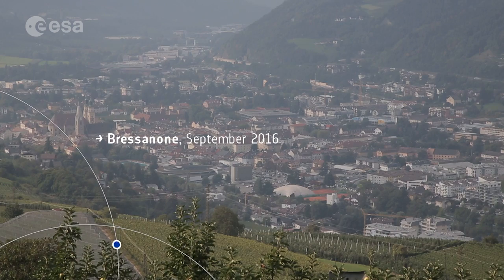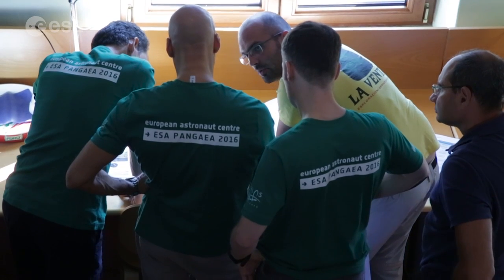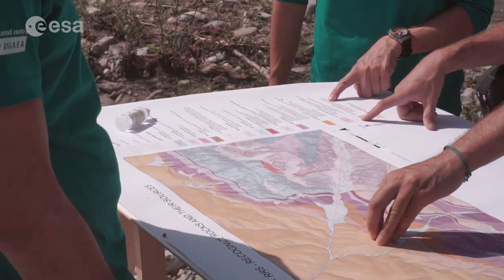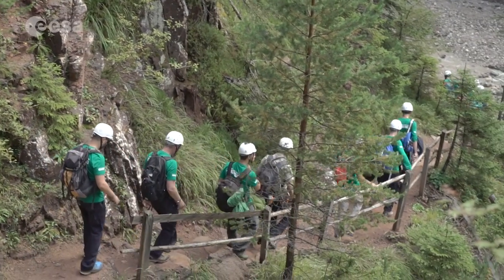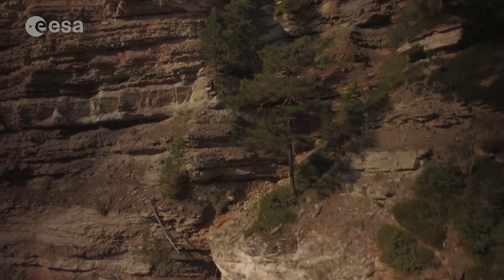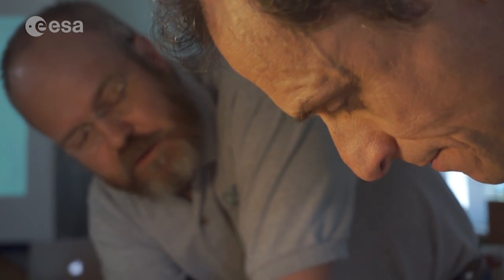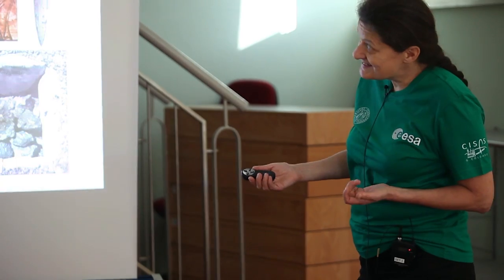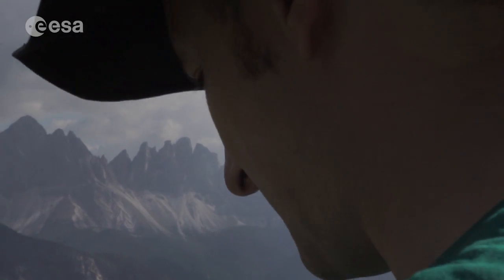Pangaea: exploring planetary geology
ESA is now training astronauts in identifying planetary geological features for future missions to the Moon, Mars and asteroids. This Pangaea course – named after the ancient supercontinent – will help astronauts to find interesting rock samples as well as to assess the most likely places to find traces of life on other planets.

This video introduces the course through interviews with the instructors and ESA astronaut Luca  Parmitano held during Pangaea’s first session in Bressanone, Italy, September 2016.